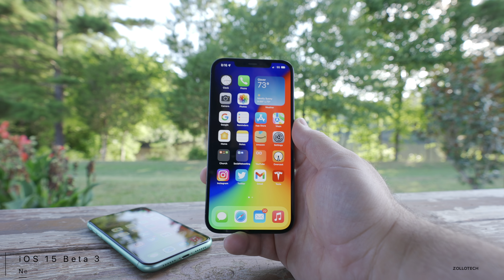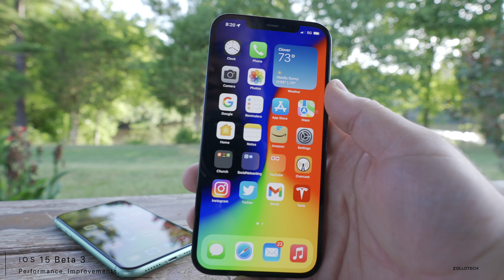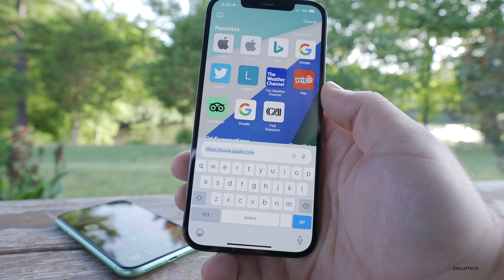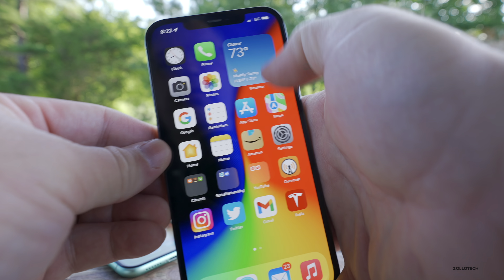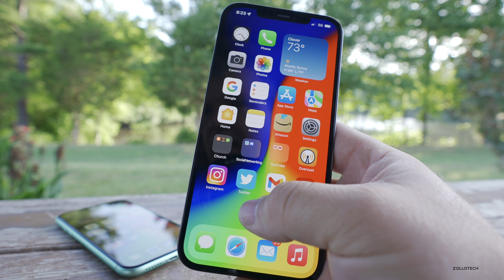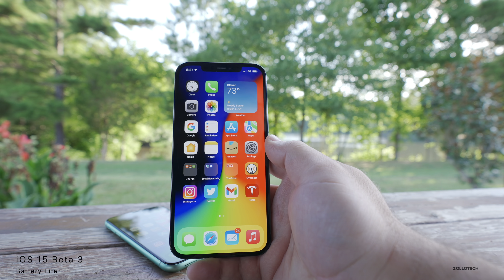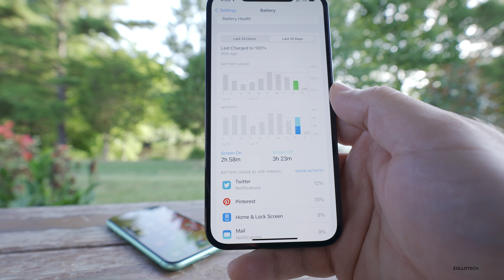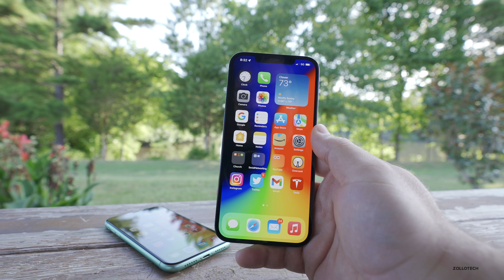iOS 15 Beta 3 and iOS 14.7 RC - Features, Release, Follow Up Review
iOS 15 Beta 3 Release has even more features, and iOS 14.7 is coming soon. This is the iOS 15 Beta 3 follow up and iOS 147 RC follow up review where we go over all of the features, changes and remaining issues or bugs in iOS 14.7 RC and iOS 15 Beta 3. In this video I compare iOS 14.7 RC and iOS 15 Beta 3 and talk about performance, battery life, battery health and what they are like to use after a few days later to help you decide if you should install it. I show you them using using iPhone 12 Pro Max, iPhone 11 Pro, and 2020 iPad Pro 12.9.

Wireless Charger I use for AirPods and iPhone

***Time Codes***
00:00 - Introduction
00:31 - New Features
01:56 - iOS 15 Beta 3 Experience
03:10 - iOS 15 Beta 3 issues
04:27 - Bluetooth
05:08 - Performance
05:41 - iPhone 12 Display Issues
05:59 - iOS 14.7 RC Experience
06:47 - iOS 14.7 Release
07:13 - Green Tint
07:37 - iOS 15 Heat
07:48 - Bluetooth
08:59 - iOS 15 Beta 3 Battery life
09:53 - iOS 14.7 RC Battery Life
10:35 - iOS 15 Beta 4 Release
10:57 - iPhone 13, AirPods 3, MacBook Pro
11:20 - Community Poll and Comments
14:25 - Conclusion
15:08 - Outro
15:28 - End

iPhone 13, iPhone 13 mini, iPhone 13 Pro and iPhone 13 Pro Max Design - First Look